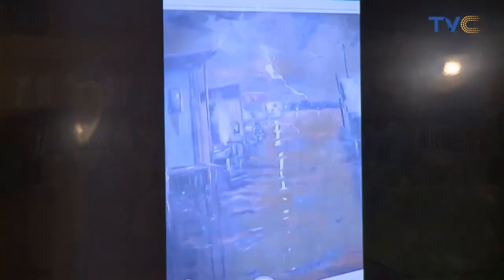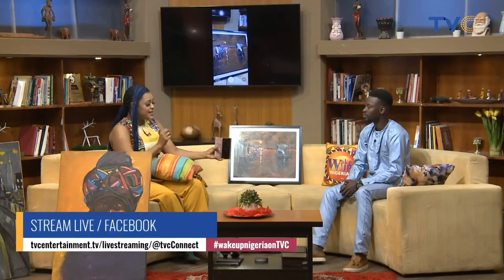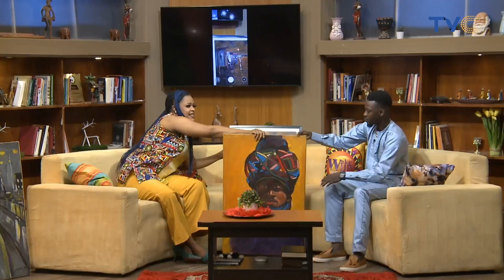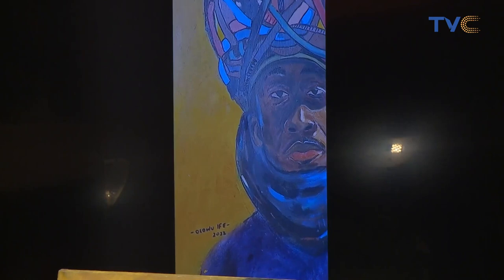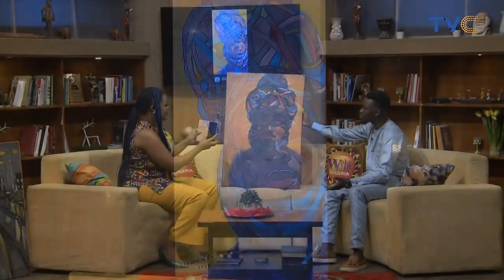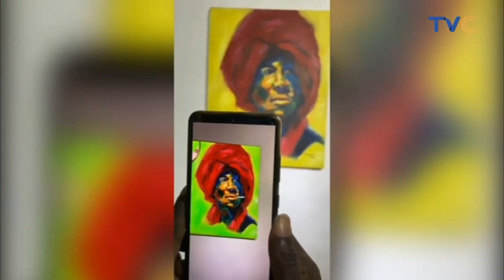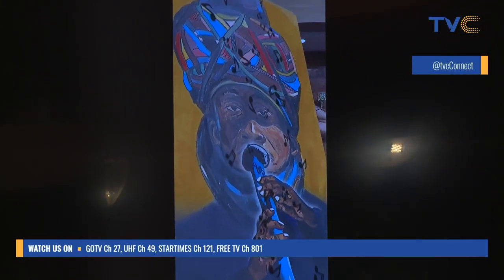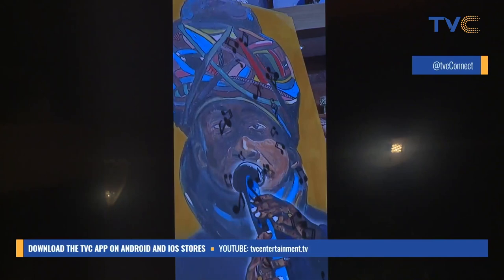Meet The Visual Artist That Has A Mysterious Art Movement 😱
Here is an interesting interview with Olowu Ifeoluwa whose style of ART  is said to be unique, genuine, passionate, and groovy to the maximum.